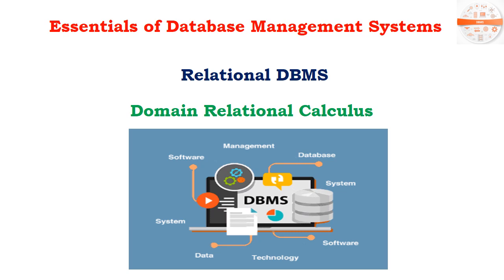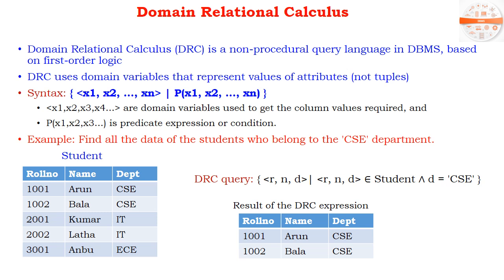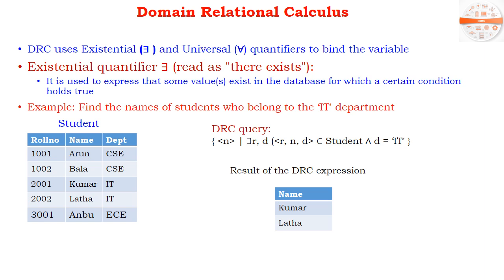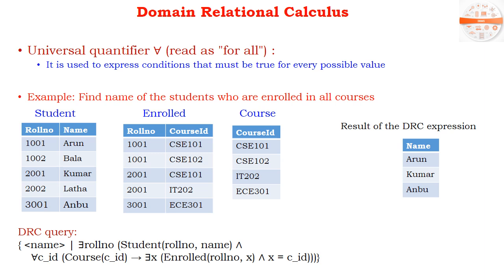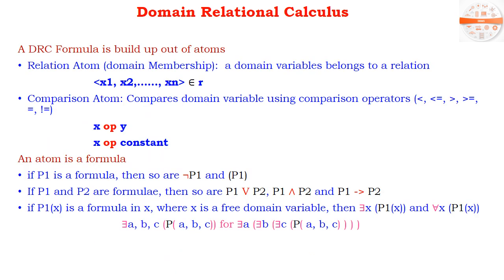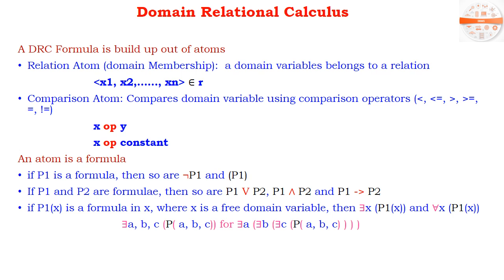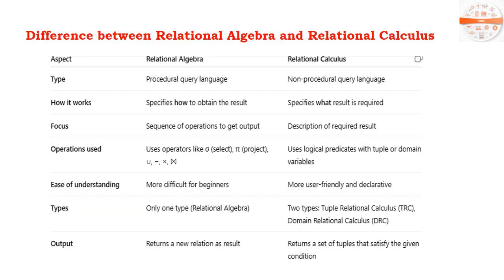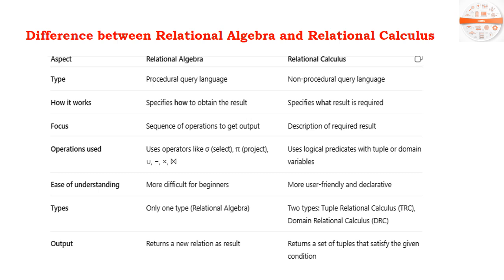2.4. Domain relational calculus